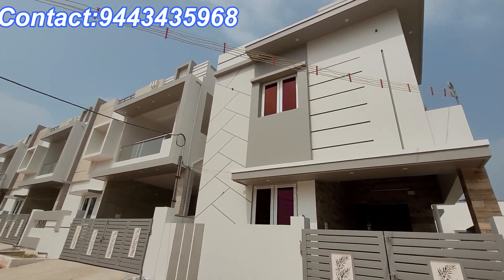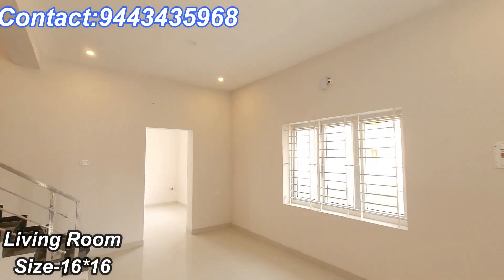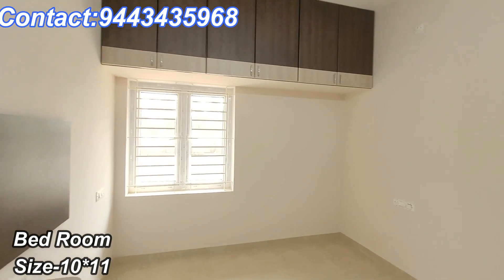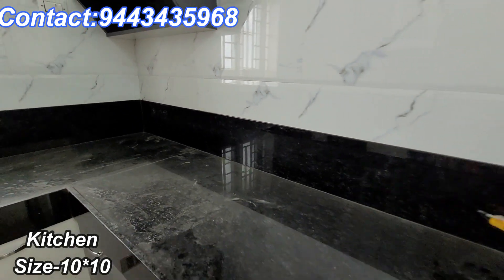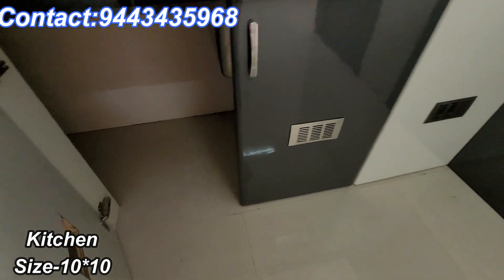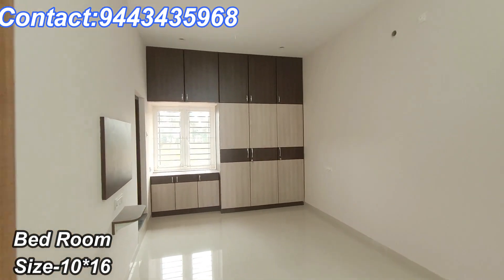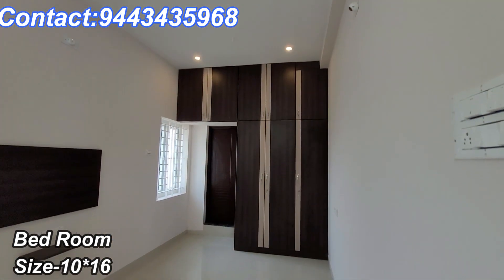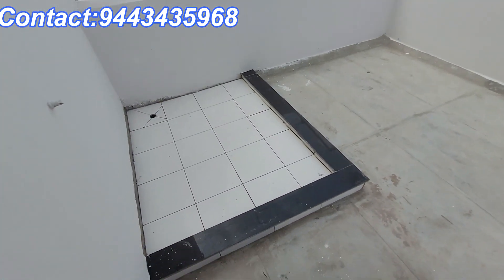1500 sqftல் அழகான 3BHK காம்பாக்ட் வீடு 3BHK Compact House|Coimbatore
ABOUT THIS INDIVIDUAL VILLA

1.3BHK - 2.5  Cent Land

2.Semi Furnished House

3.Building Area-1500sq.ft

4.Borewell Connection

5.3 Phase EB Service

with Love,
Saranya